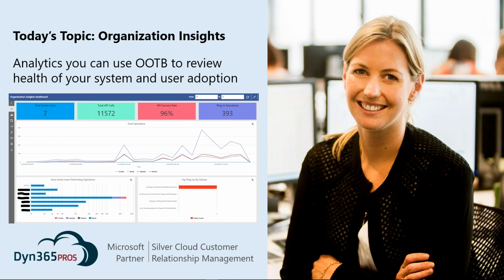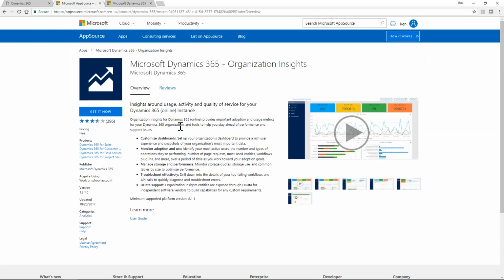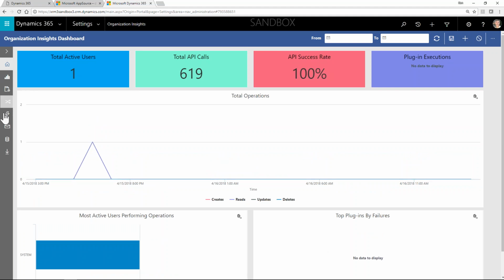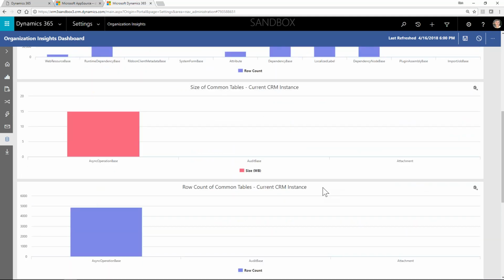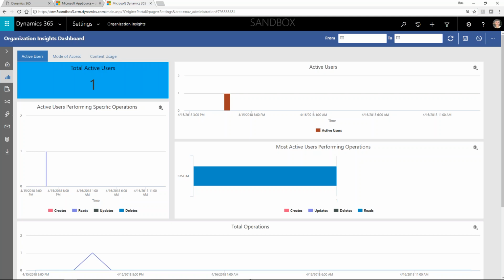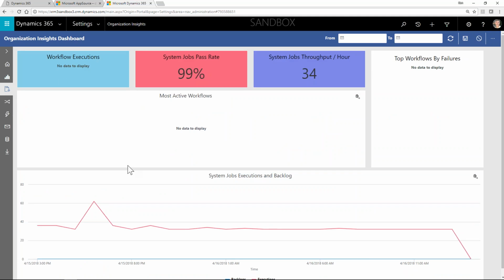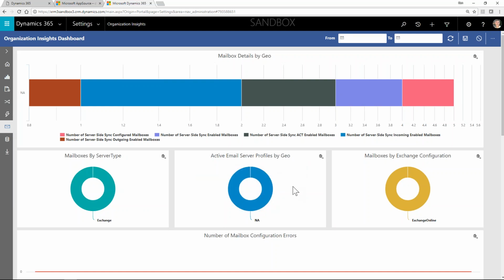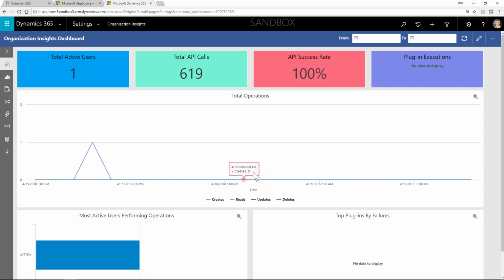Coffee with the Pros -- Organization Insights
Coffee with the Pros - 15 Hot Minutes of Dynamics 365 Learning for Admins and Power Users.

Organization Insights for Dynamics 365 (online) provides important adoption and usage metrics for your Dynamics 365 organization, and tools to help you stay ahead of performance and support issues. Monitor adoption and use, manage storage and performance, troubleshoot your system.